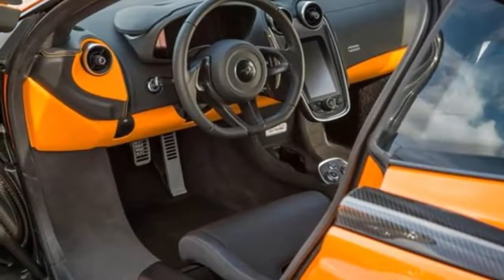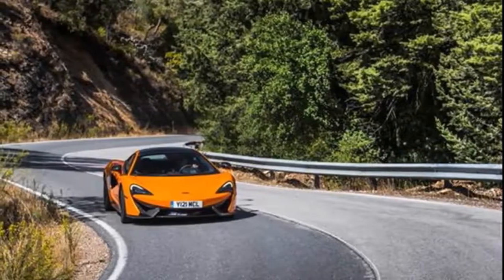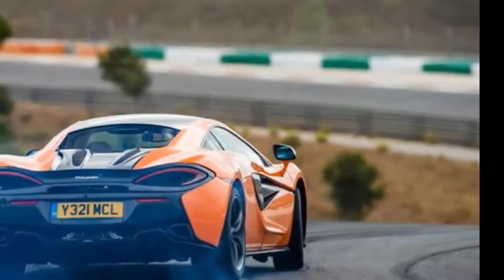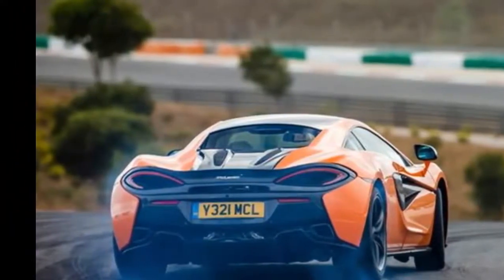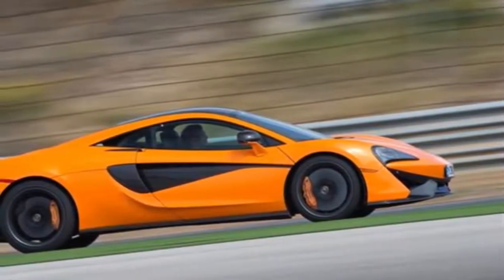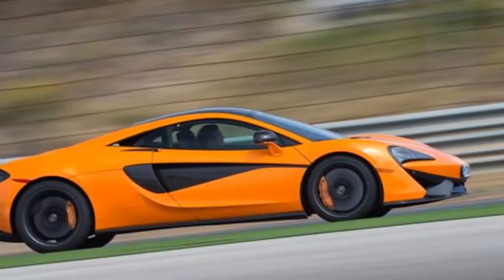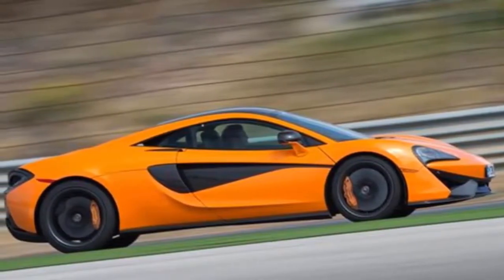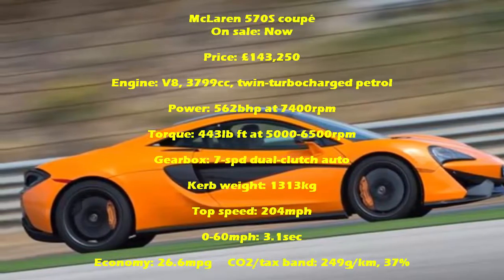Car review McLaren 570S